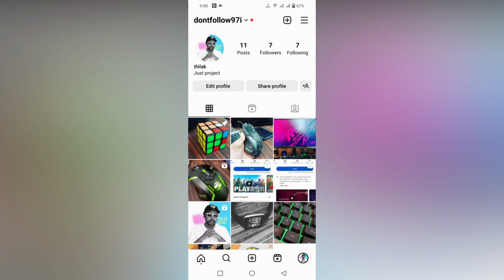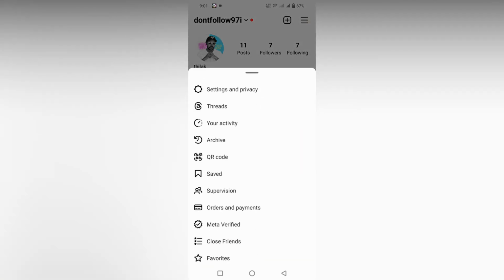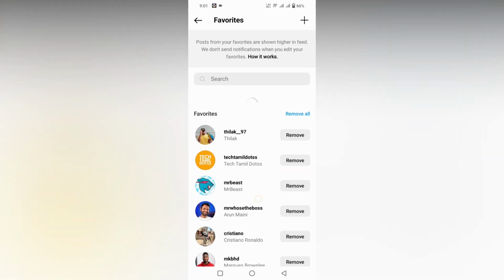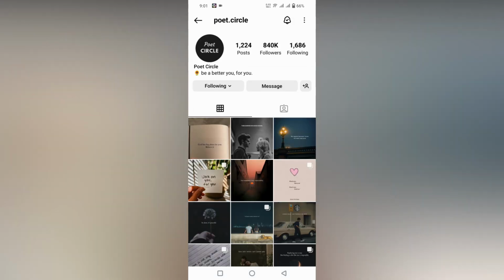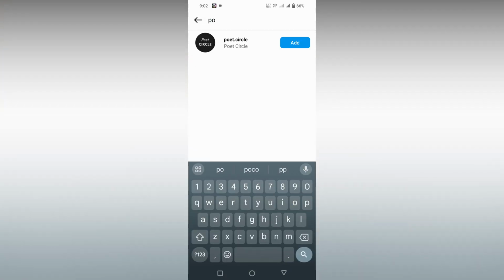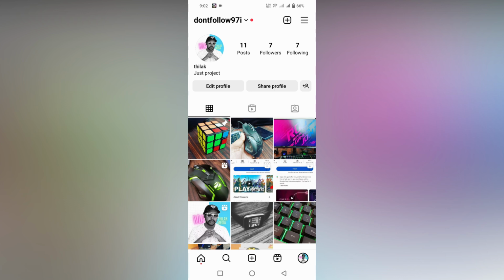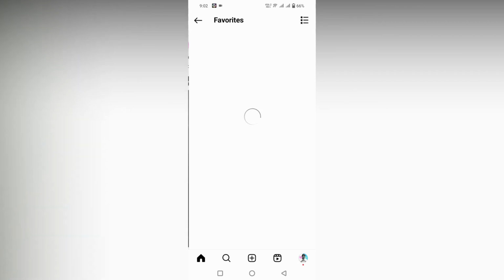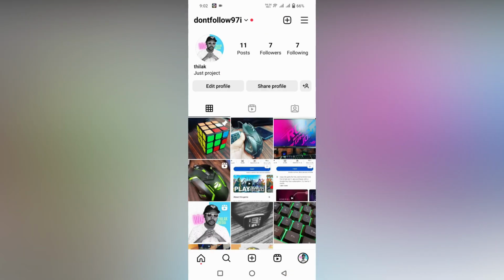How to see add to favorites in instagram